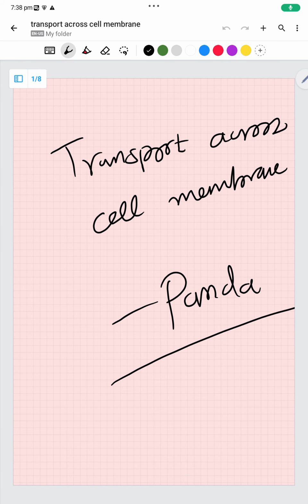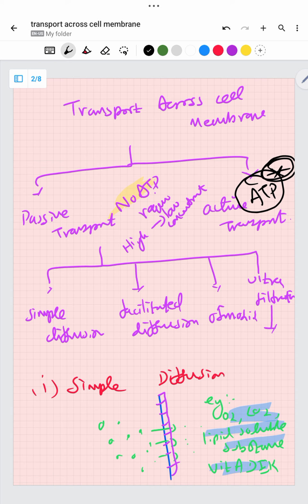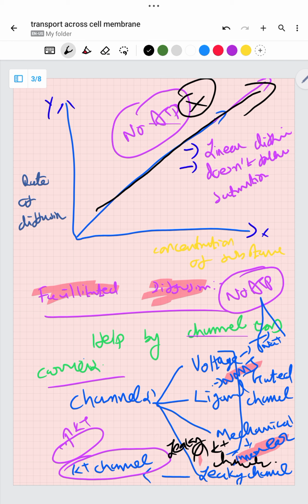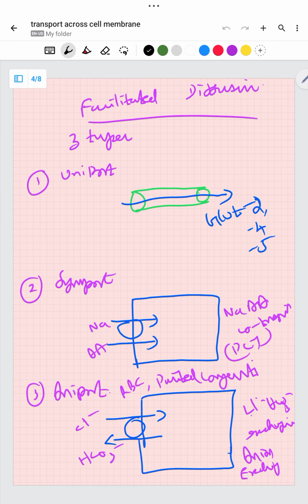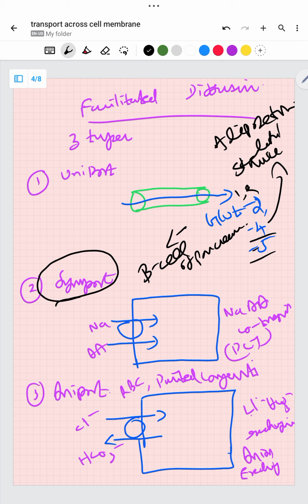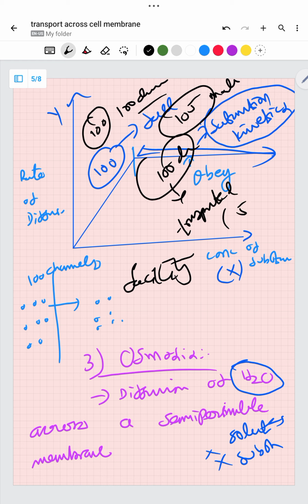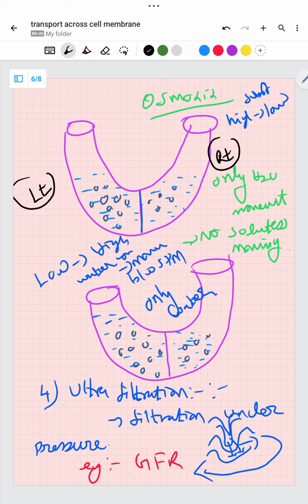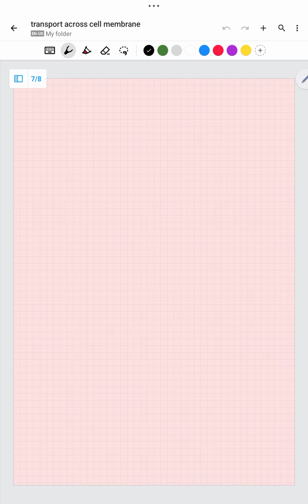passive transport @ Transport across cell membrane @ 1st year MBBS@ Explained in tamil